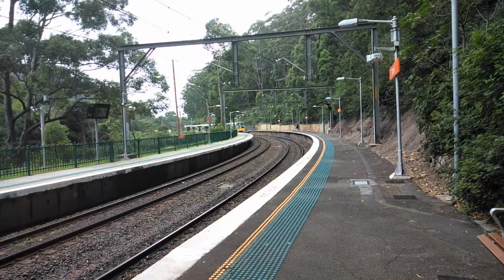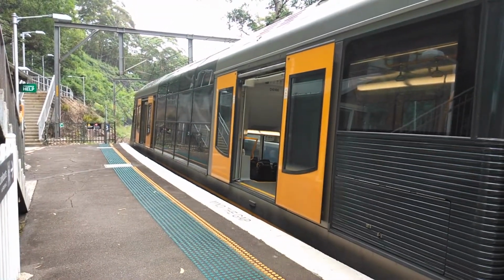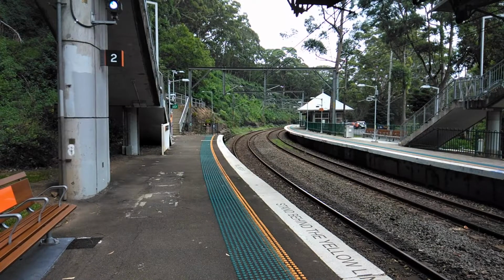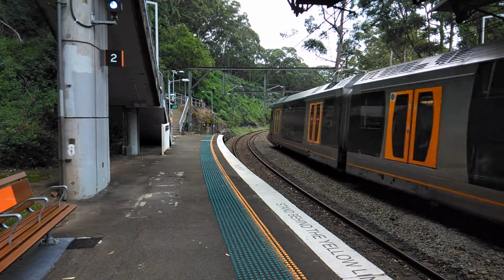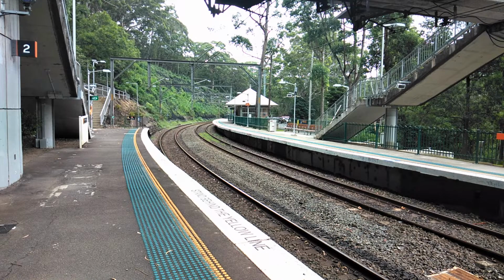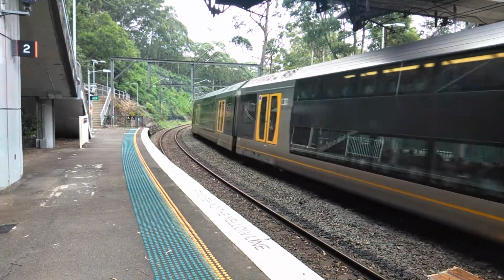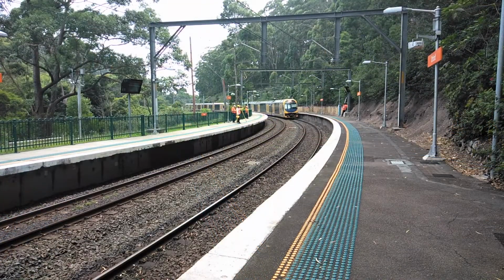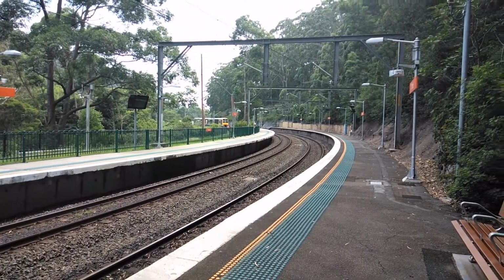SCTV 347: Otford Part 2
This video is at Otford Station and features Oscars, Tangaras and 82 classes

Next Vlog:
SCTV 348: Stanwell Park Part 2

Links to social media are back at my channel, you can also visit my friends channels there.

Filmed on the 24th of January 2019